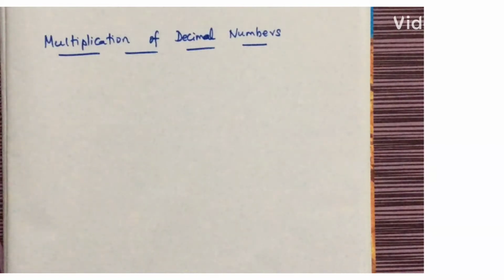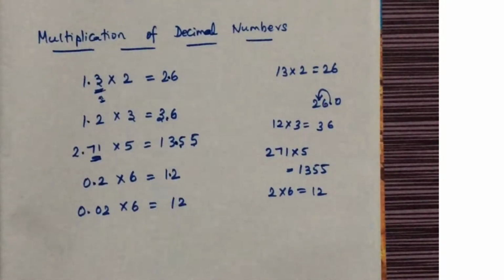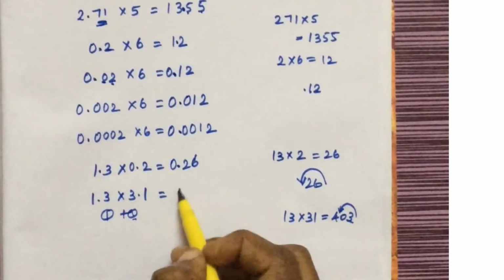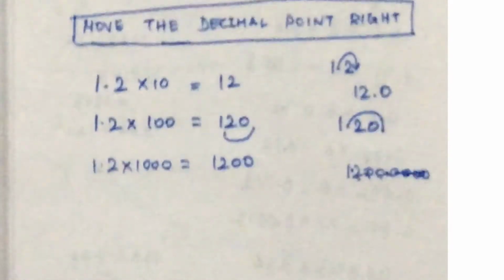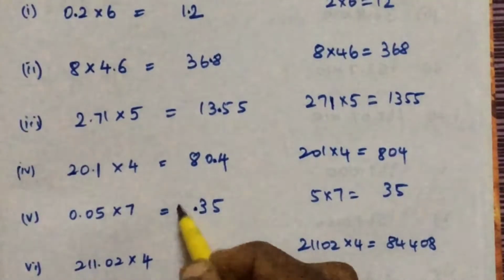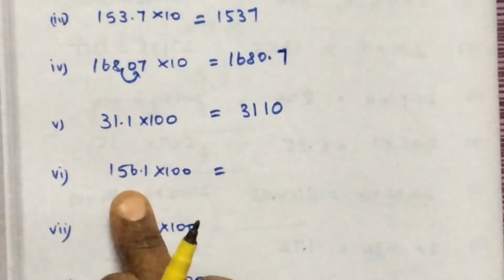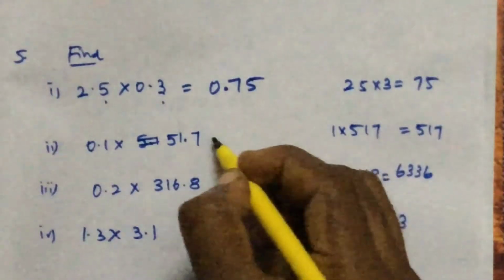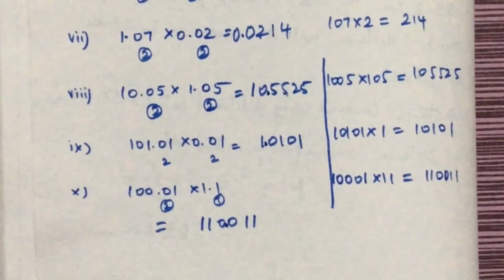NCERT Class 7 - 6 - Chapter 2 - Fractions and Decimals - Ex. 2.6